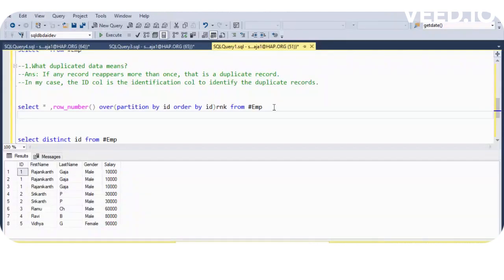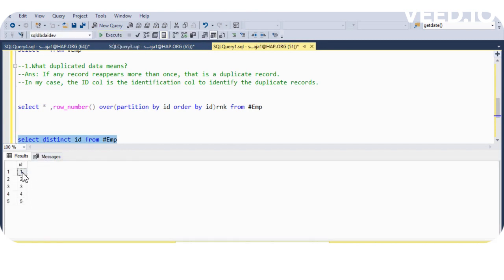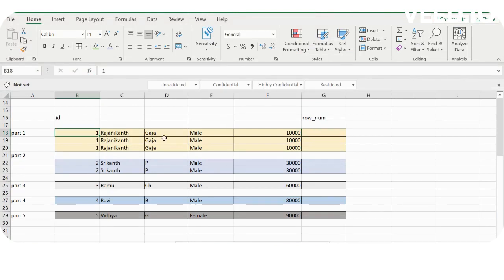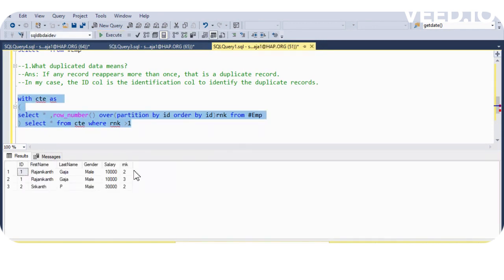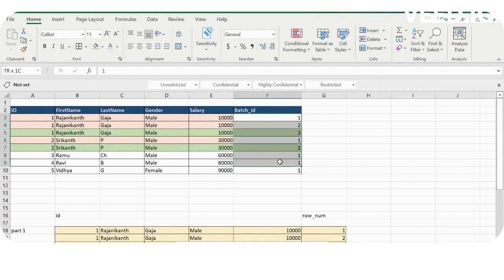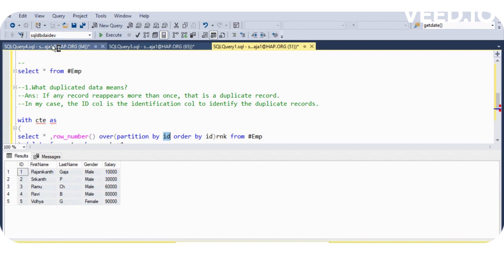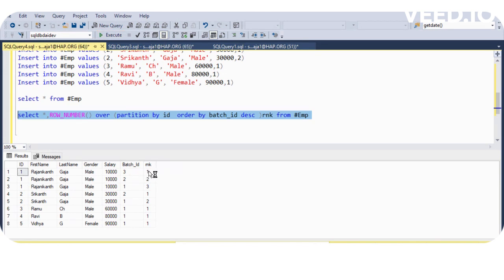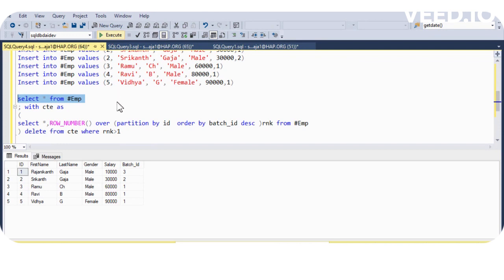How to delete duplicate data in SQL(T-sql)/ SQL Query to remove duplicate records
In today's video, we'll learn how to delete duplicate rows from a table in SQL/  delete duplicate records in sql
2 following ways are shown:
1) removing the duplicate rows using a temporary table & by using ID column from emp table
2)  removing the duplicate rows using row_number &CTE

✨If you like my videos please do share & subscribes my videos